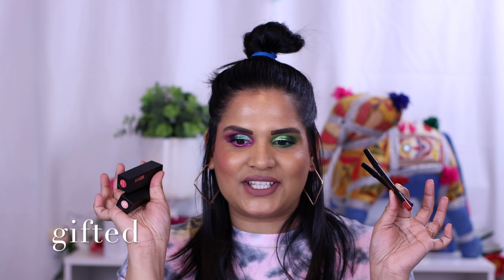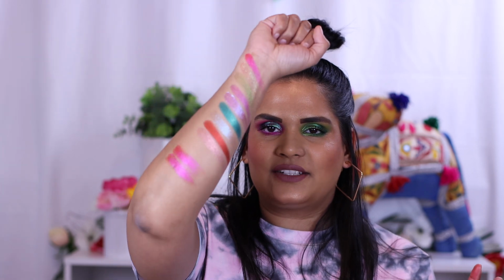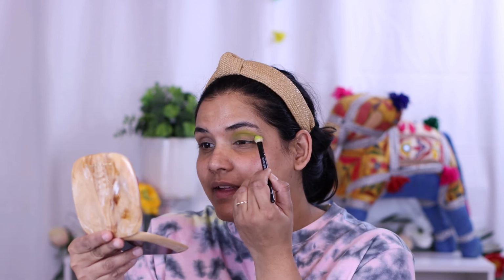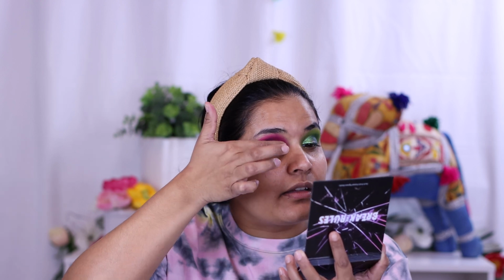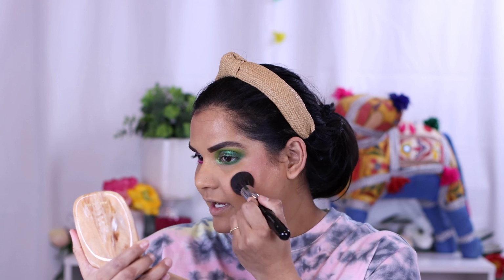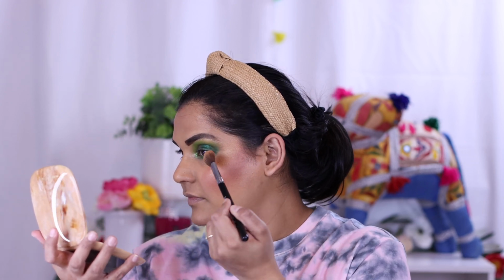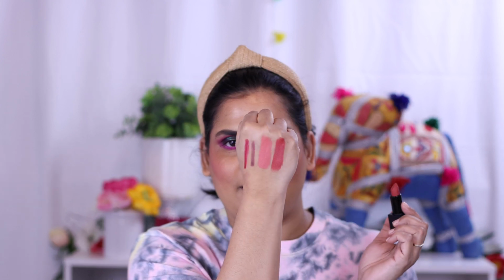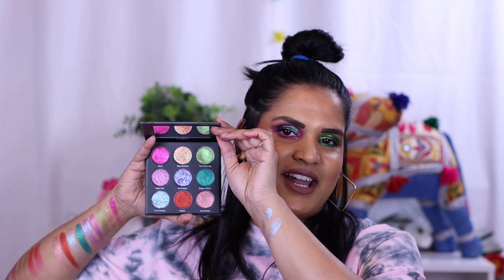Trying New Makeup from Women Owned Indie Brands -Tower 28 Beauty, It'sBel Cosmetics, Midas Cosmetics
Hi, in today's video i will be sharing my first impression on some new products from tower28

- - Makeup Details - -
Eyeshadow -
Lipstick -
Foundation -
Highlighter -
Ofra Cosmetics Samantha March River Bronzer Duo
- - Outfit Details - -
Earrings -

Shade reference ?
GuccinFluide De Beauté Fini Naturel - Natural Finish Fluid Foundation 340N - medium with neutral undertones
NARS Winter - Syracuse | Summer- Tahoe
Huda Beauty-  Summer - Gingerbread 430N
Huda Beauty Stick Foundation 405N Biscotti
Fenty Beauty- 370
Estee Lauder Double Wear 4N2 Spiced Sand
Rare Beauty - 370N
Profusion - Tan5